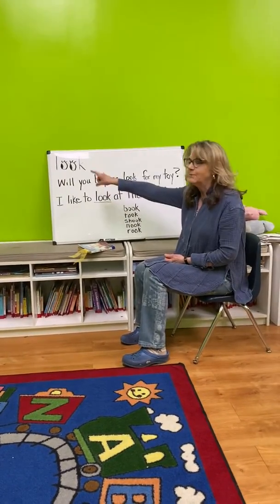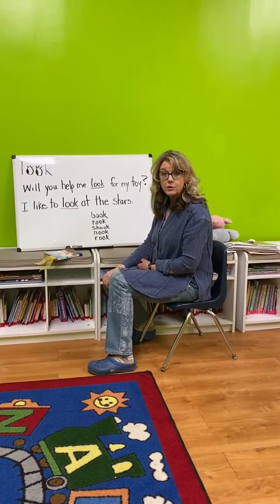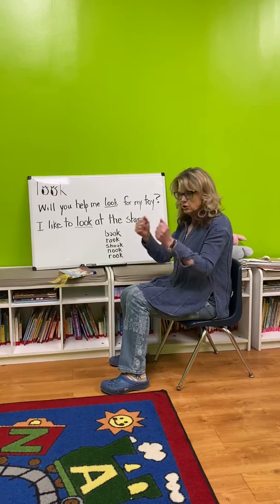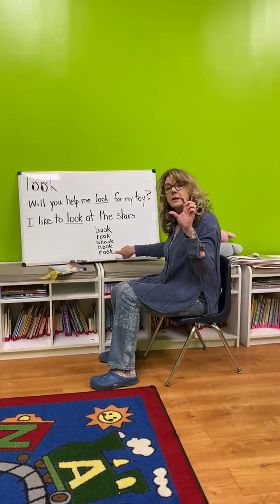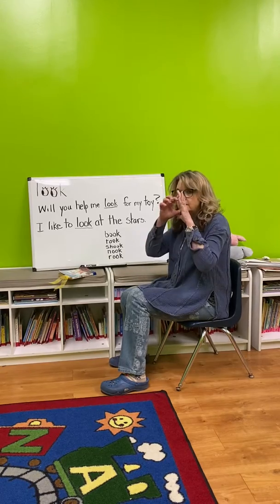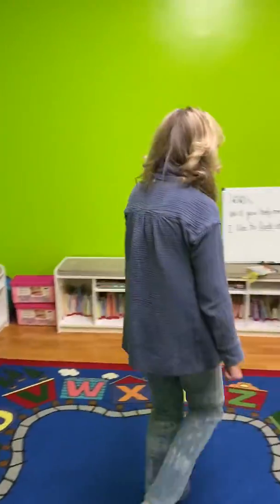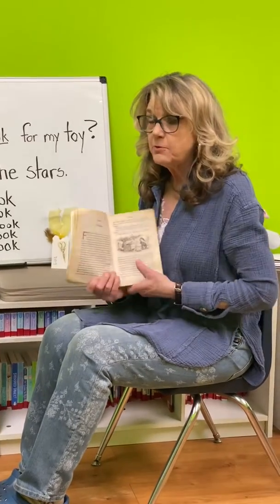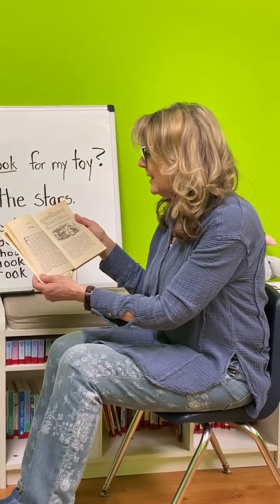PreK Library Part 1 3/17/2020